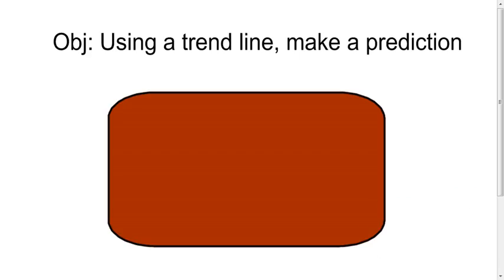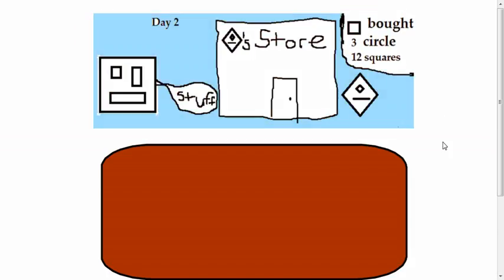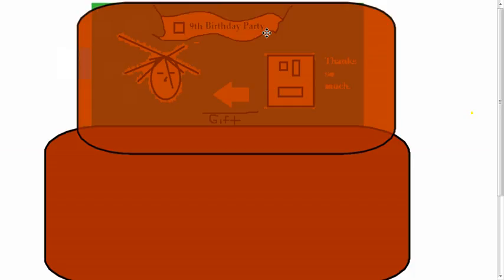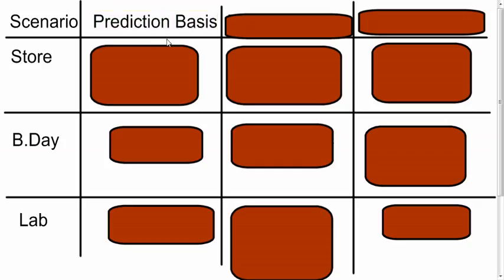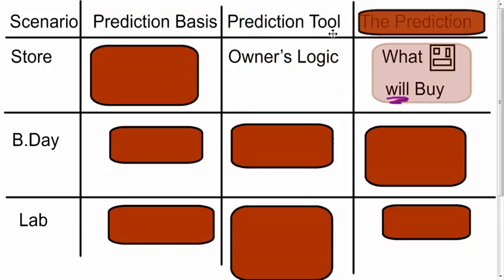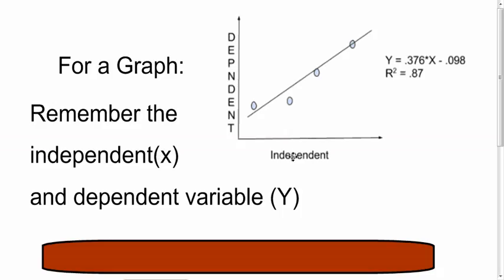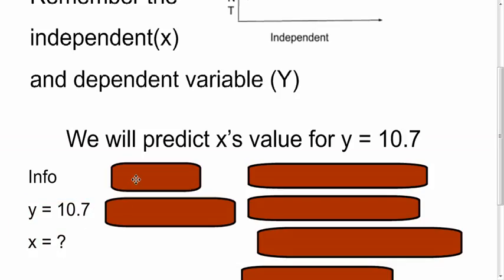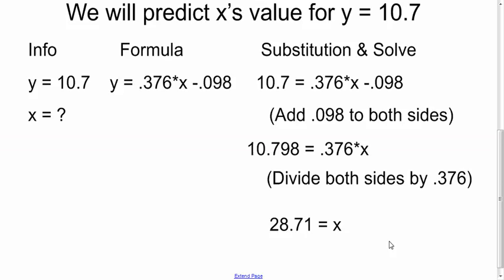usingtrendlinetopredict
Tutorial On Using Trend line to predict